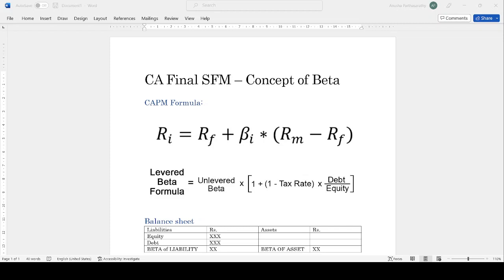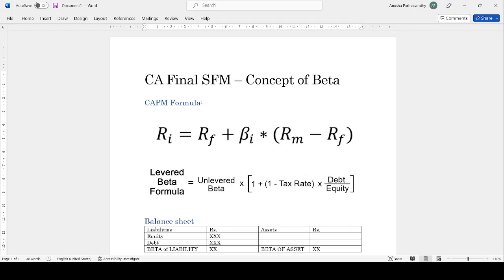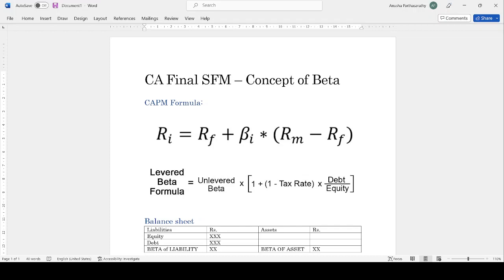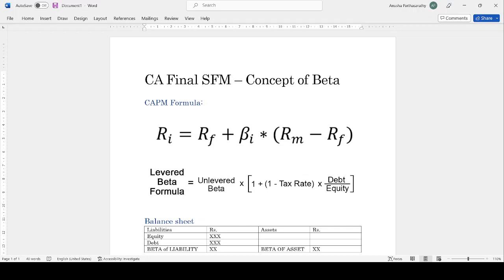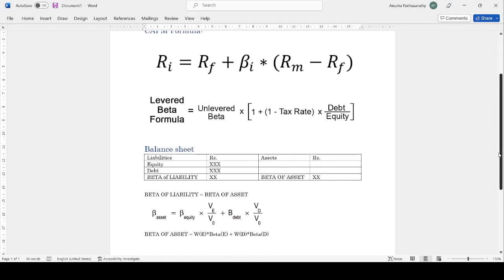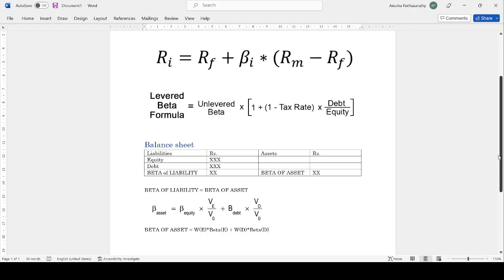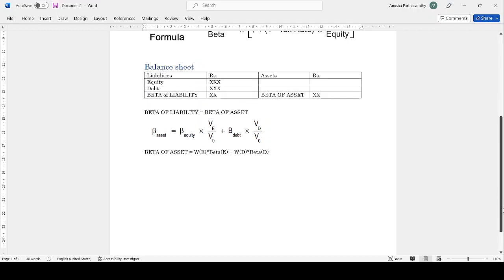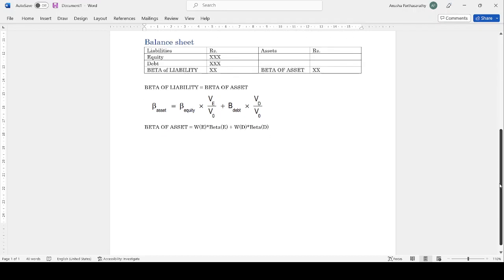Levered and Unlevered Beta in 3mins | CA Final SFM Revision (English) |by Anusha Parthasarathy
Happy day!
Levered and Unlevered Beta explained in English in 3 minutes. Useful for quick revision with conceptual clarity.

Happy Learning! On this channel, you could find videos that will help you to understand the subjects in CA course. Do comment the topics which you need. Will try to make videos as much as possible.